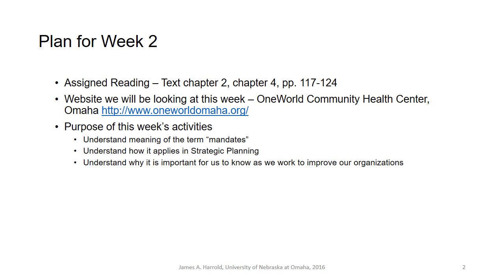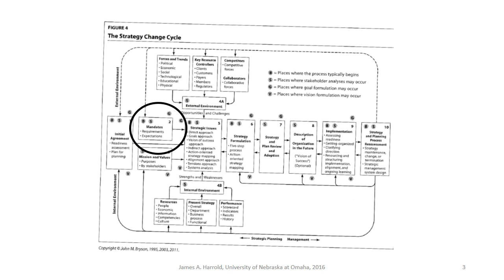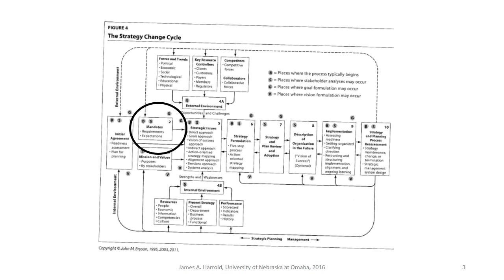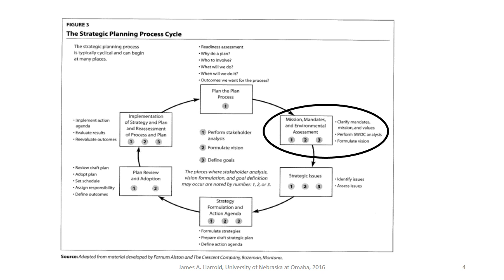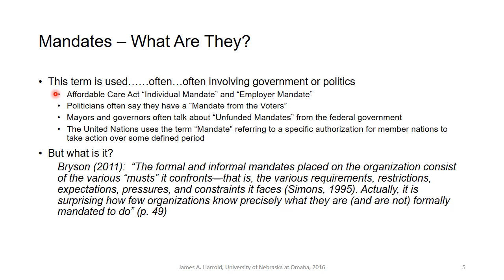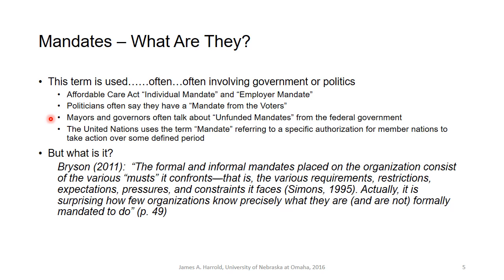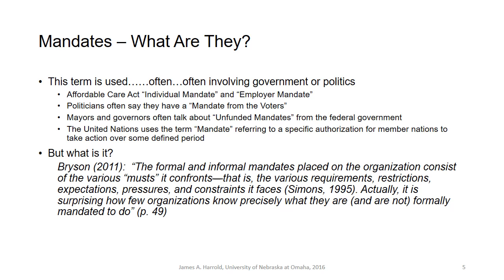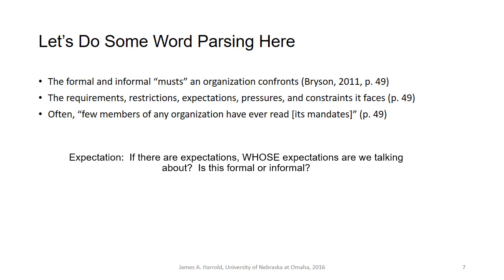PA 4530 Fall 2016 Week 2 Overview Lecture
PA 4530, Strategic Planning, University of Nebraska at Omaha, Fall 2016. Instructor, James Harrold.